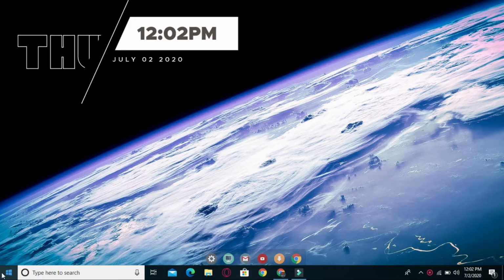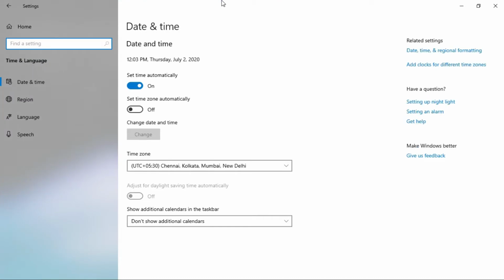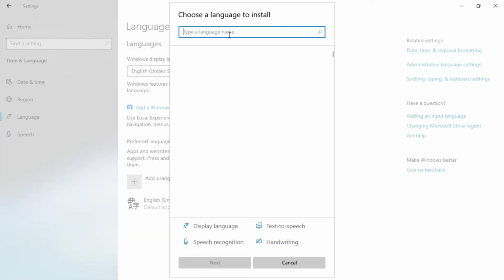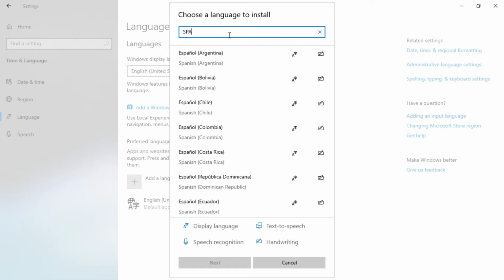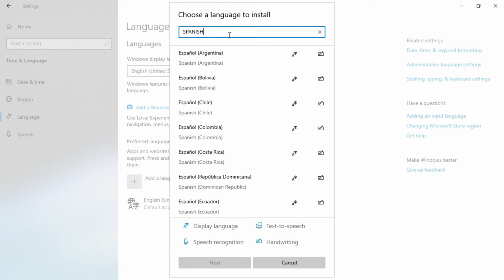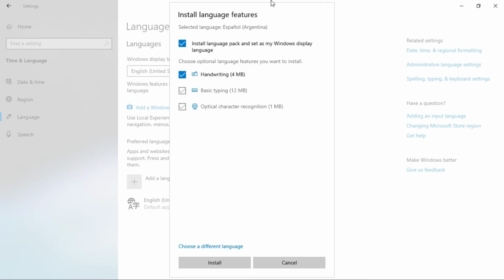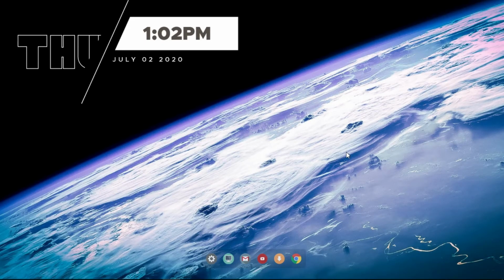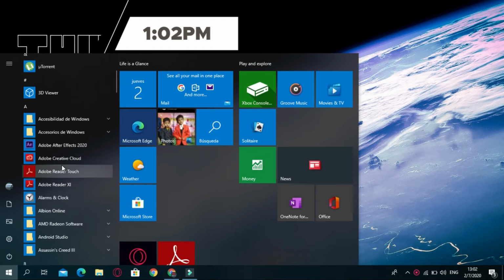HOW TO EASILY CHANGE LANGUAGE IN WINDOWS 10|MULTI LINGUAL|FUN WITH LANGUAGES|2020|TUTORIALS